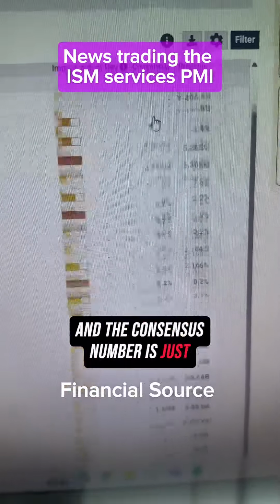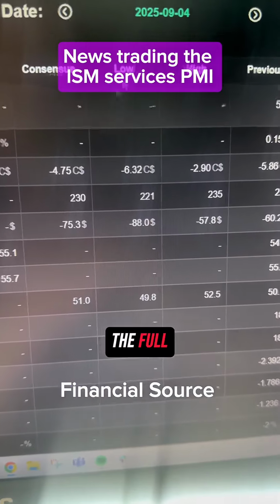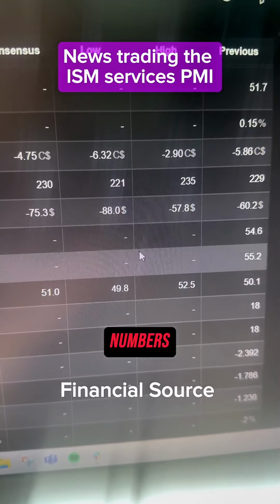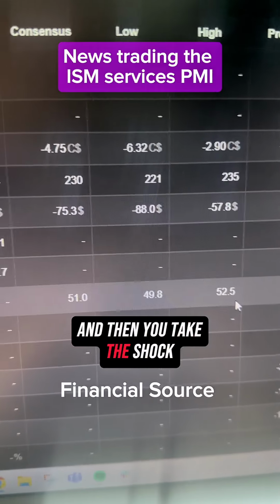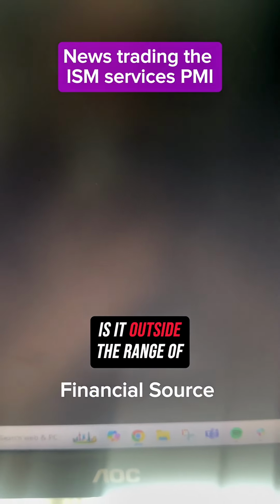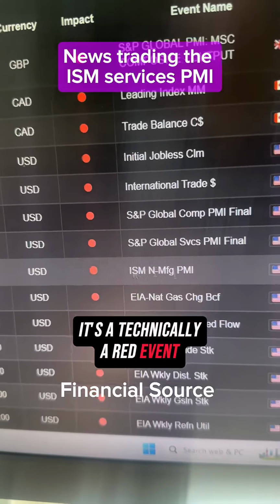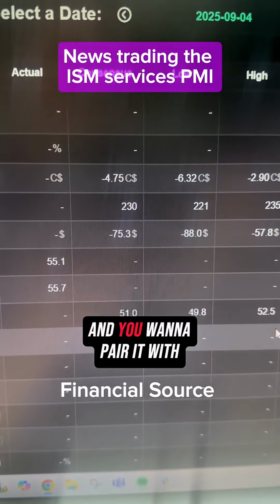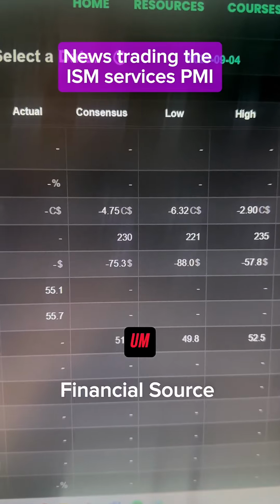News trading the ISM services PMI